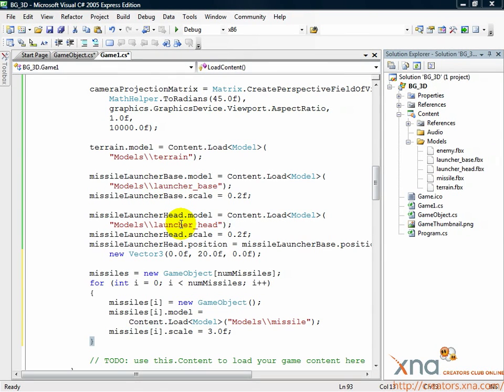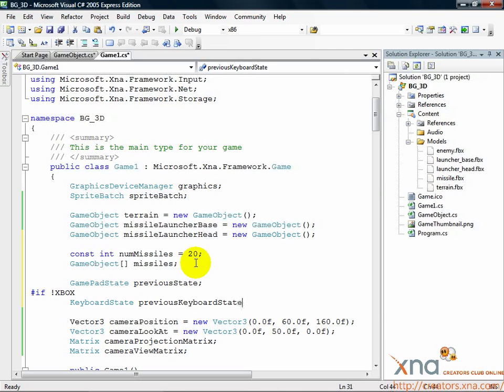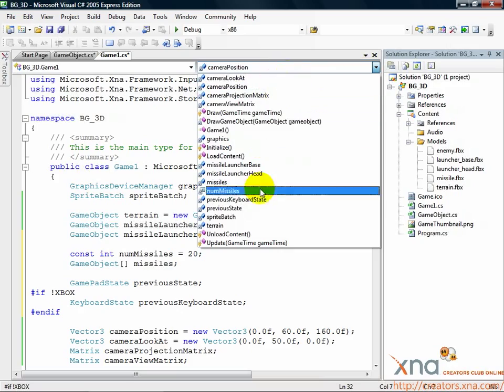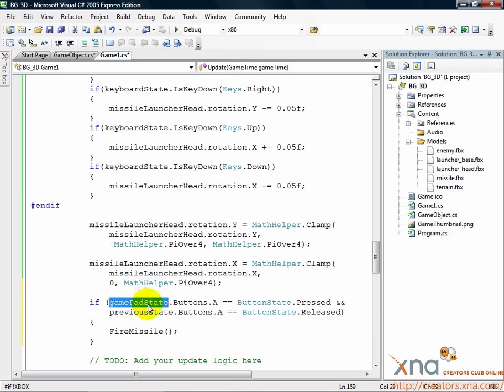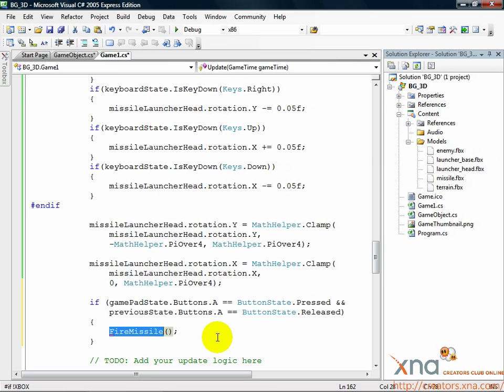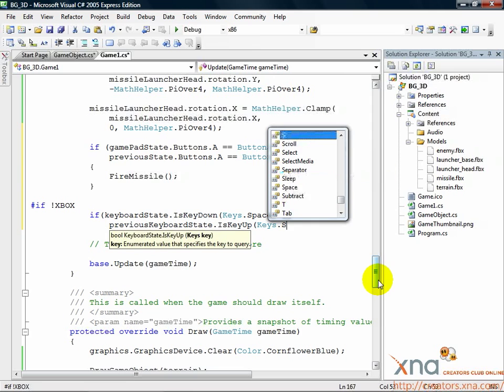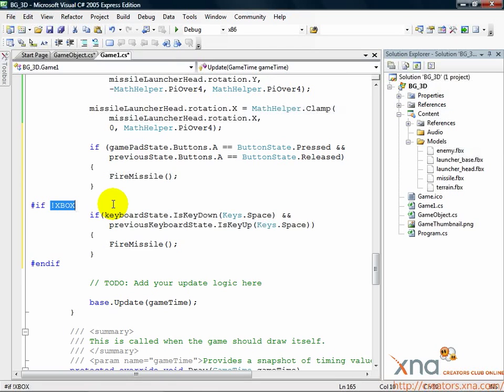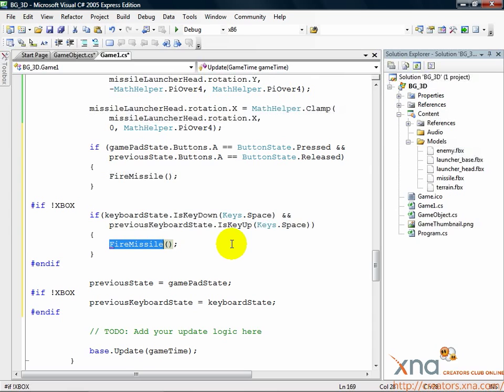3D Tutorial, Chapter 7.3 / Beginner's Guide to XNA Game Studio 3.0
Chapter 7: Firing Missiles / Step 3: Respond to Input